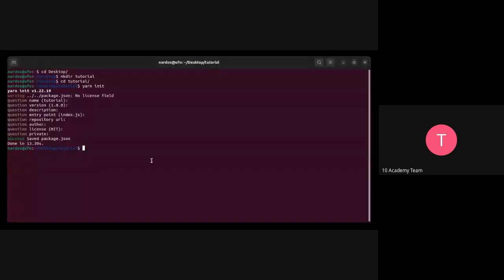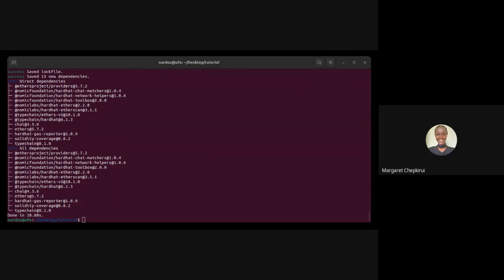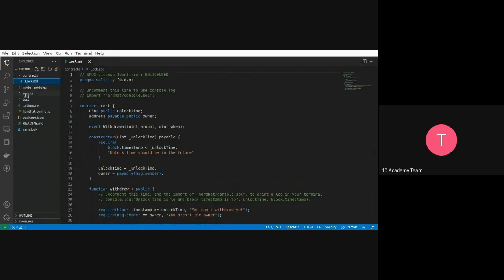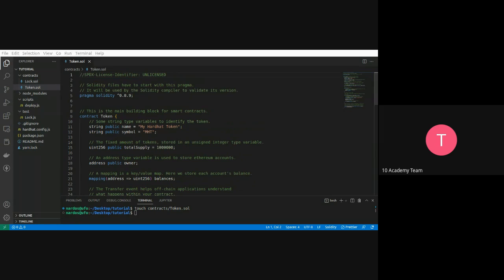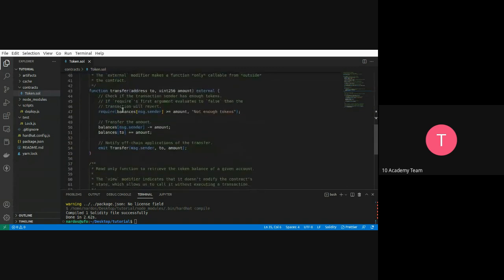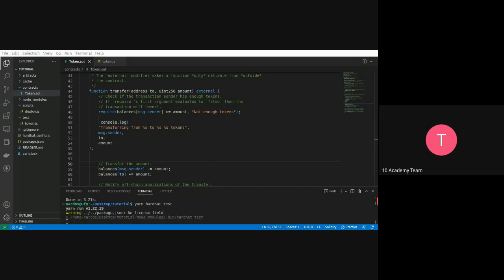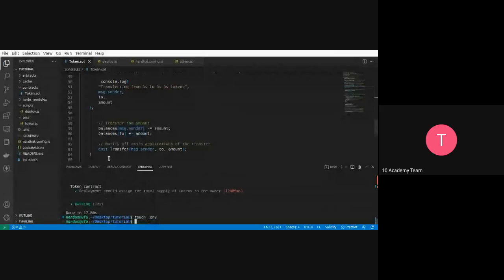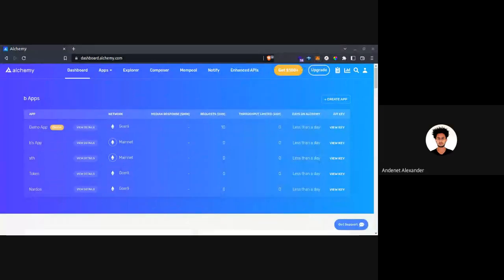B6 W10 D3 Tutorial 1